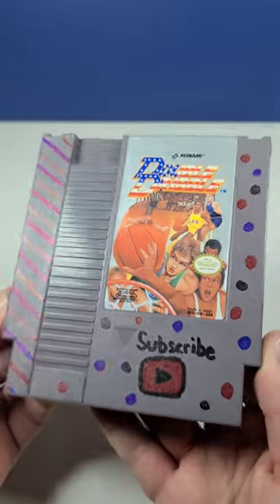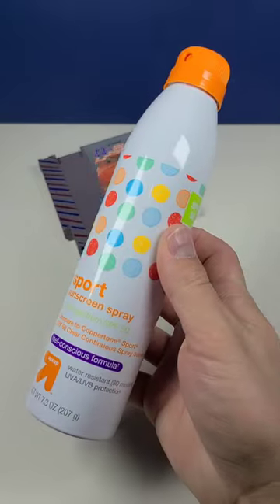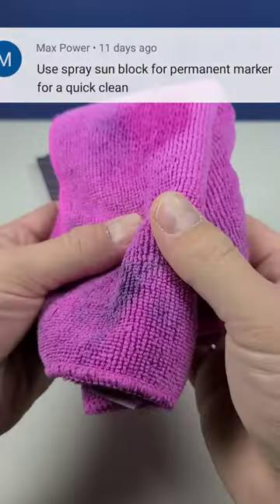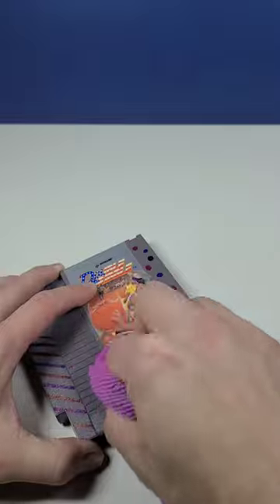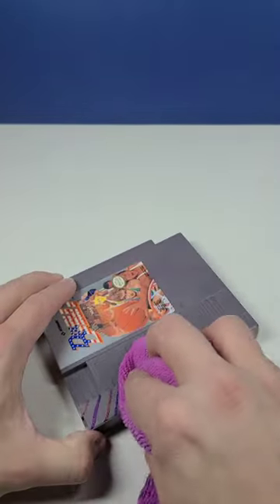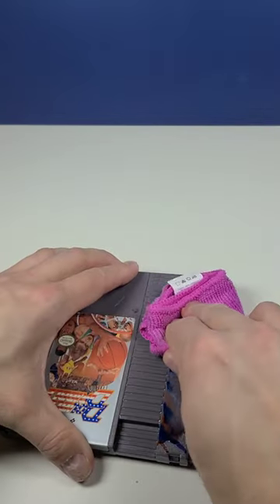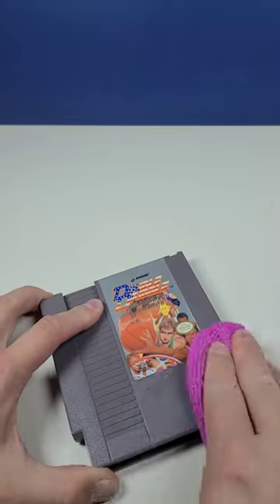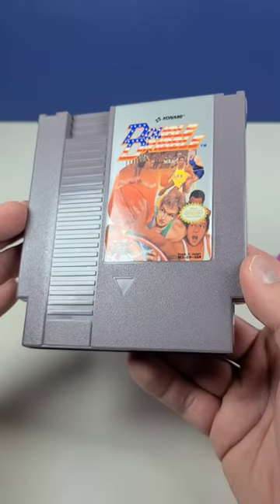☀️ Sunscreen vs Permanent Marker | Cleaning Game Cartridges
In my latest long-form video I put several recommended "cleaners" to the test against permanent marker on video game cartridges. Sun screen was one of the top contenders.  In this video I marked up another game cartridge to give it a second test, and I was still shocked by how well it worked.

Equipment
Clamp Lighting
Gamebit Screwdriver
50 LB Digital Scale
Arkscan Thermal Printer

Supplies
Mid-sized Mailers (8.25" x 12")
Small Mailers (fits disc games)
12 Pack Tape